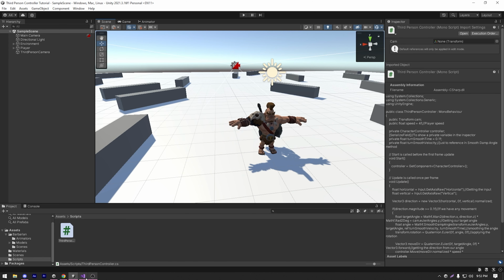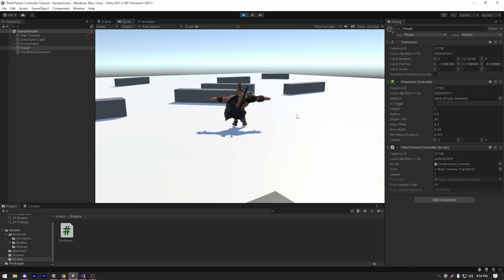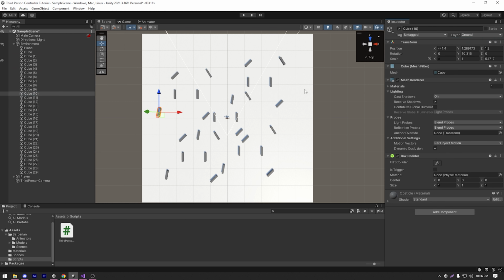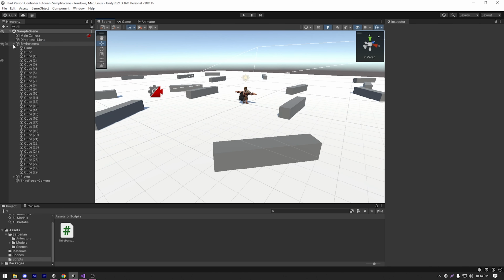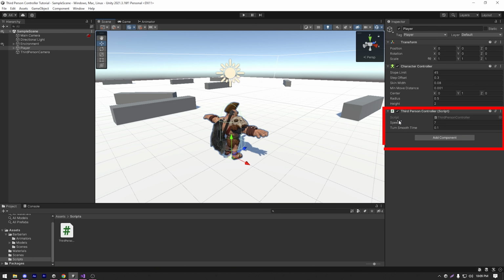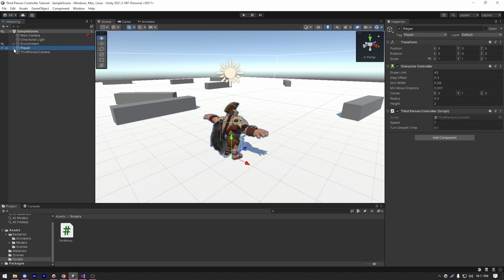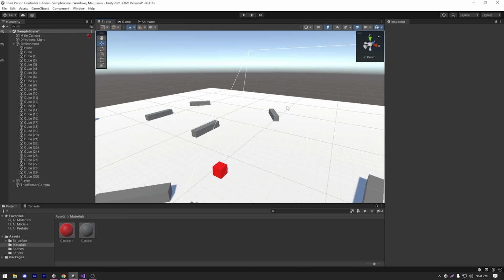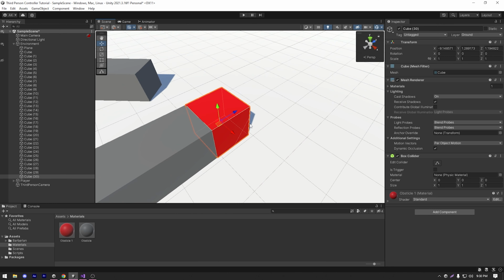I regret NOT knowing these Unity Tips SOONER!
In this video, I will talk about some things I found in my years of development that have helped me a lot. I will share useful tips and tricks in this video.

By using these tips and tricks you can develop games faster and easier.

TimeStamps:
0:00 Introduction
0:25 Debug Inspector
1:28 Enable and Disable objects with a shortcut
2:05 Gizmos
3:11 Hide publicly marked variables in the inspector
3:59 "Alt" to expand objects
5:05 Snap to any vertices

DM me!